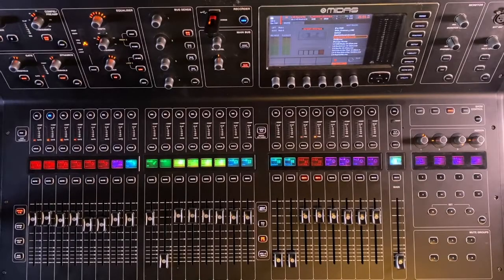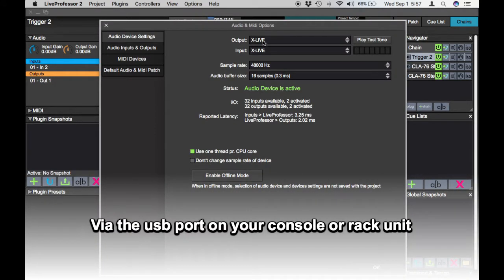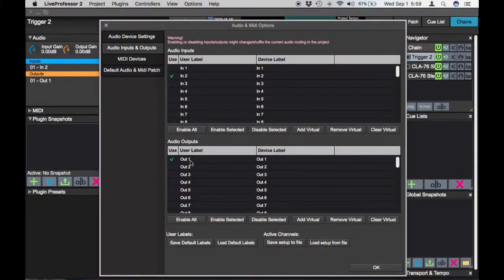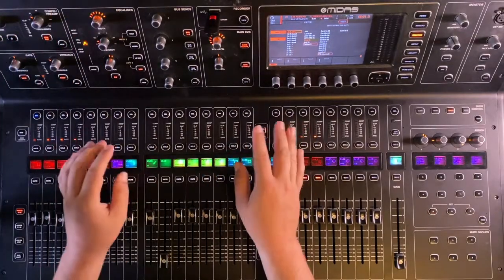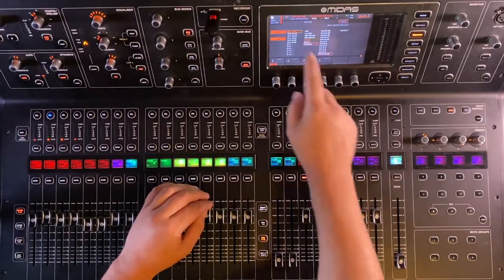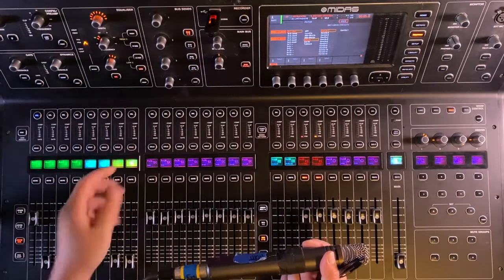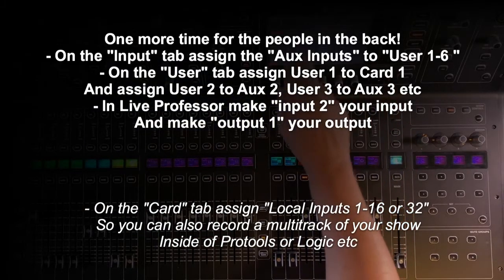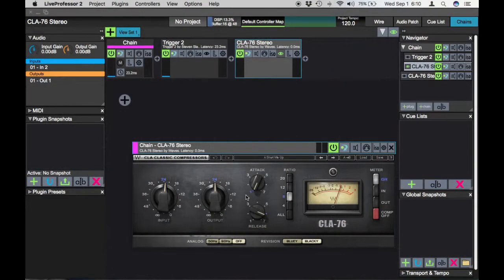Live Drum Samples on M32/X32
Quick tutorial explaining how to use Live Professor to load Slate Trigger on a laptop & trigger drum samples (LIVE!) off your drum mics. We'll show you how to return those samples to your console so you can blend them into your acoustic drum mics.
Super helpful if your drummer isn't giving you the rock solid performance you want or maybe there's no hole in their kick drum.
00:00 The Dark Arts
01:05 Download Live Professor
01:27 Setting Up your usb inputs & outputs
03:40 Routing your show inputs
04:18 Assign Aux Inputs to User 1-6
04:36 Setting up User Inputs
05:50 Route Aux Inputs to User Inputs
06:30 Review the Routing
07:10 Audio Examples
08:40 Limitations of Aux's
09:05 Add Compression
09:46 Overview Again...
10:15 Record Multitrack Setup
11:35 Subscribe